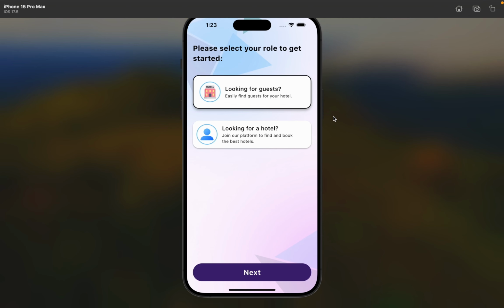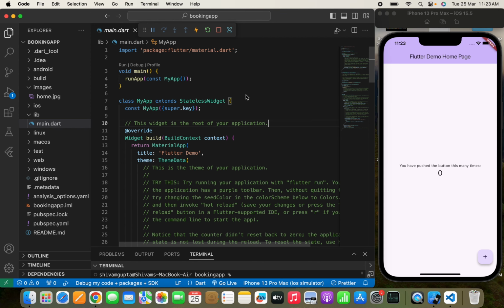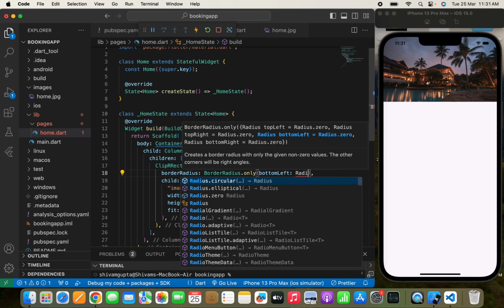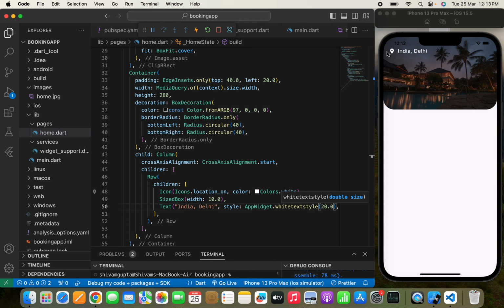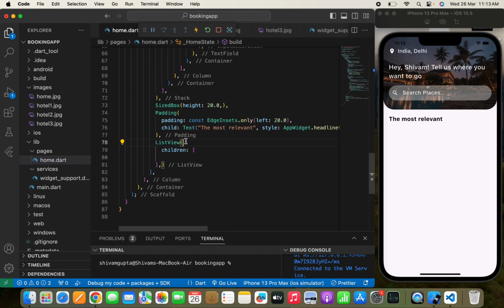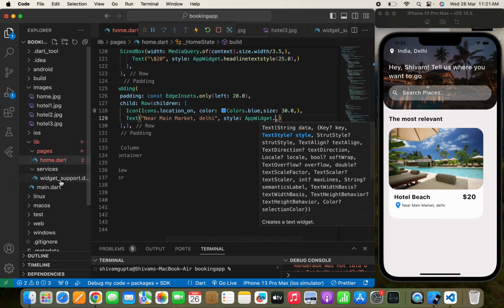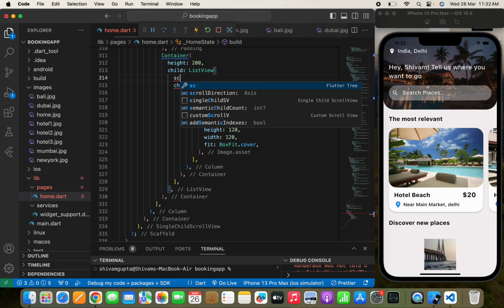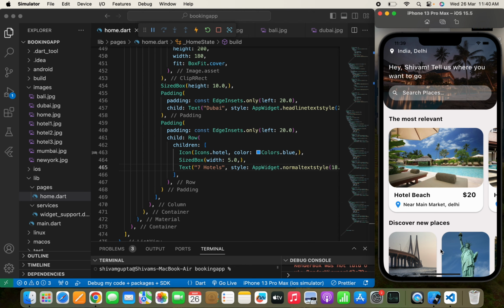🏨📱 Hotel Booking App in Flutter x Firebase | Clean Architecture, State Management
📕 Things covered in this Video:
📱 Flutter Basics
📱 Firebase Setup
📱 User Authentication
📱 Hotel Bookings
📱 Wallet Features
📱 Hotel Owner Side
📱 Real-time Updates
📱 UI Design Tips
📱 Coding Process

how to book a hotel via flutter hotel booking app
flutter hotel booking ui - book your stay at a new hotel - ep1
flutter firebase
flutter firebase tutorial
flutter app
barber booking app
make a travel app using flutter
flutter travel app
flutter app development
flutter tutorial